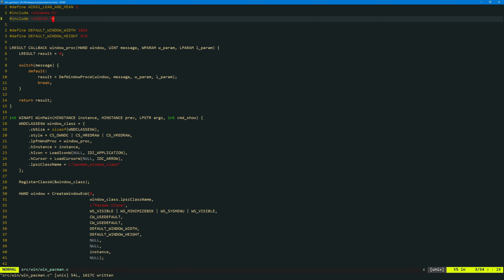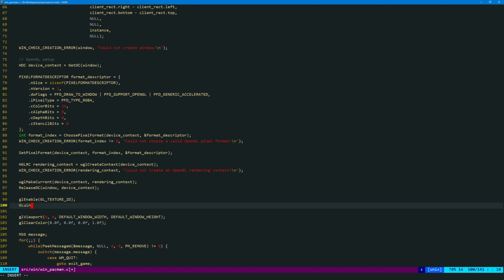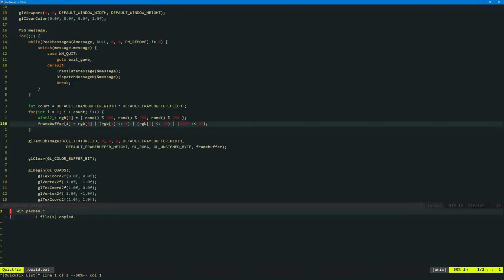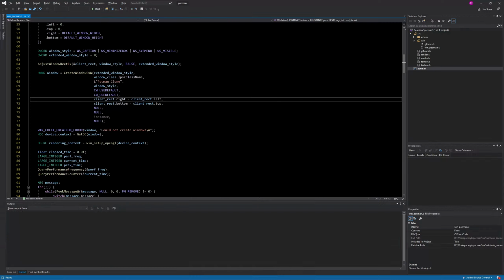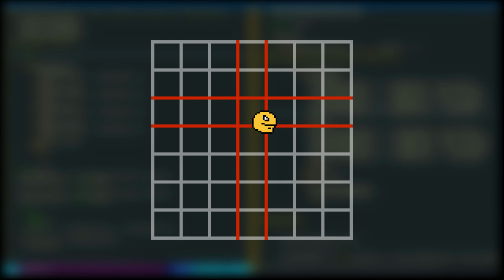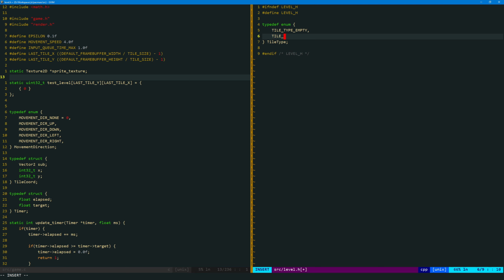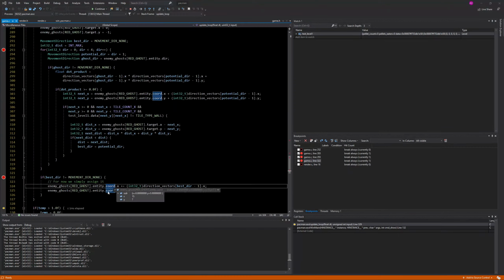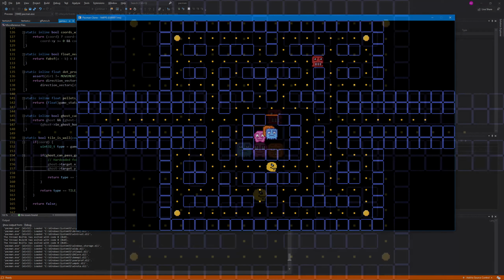Creating a Pac-Man clone in C without a Game Engine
In this timelapse video I go over how I created a Pac-Man clone that I wrote in C (more specifically C99) using the Win32 API and a little bit of OpenGL. This is a from-scratch approach and no engines, frameworks or libraries were used to create this game.